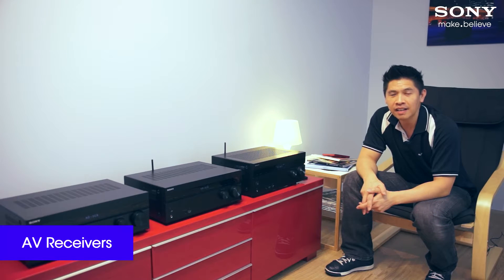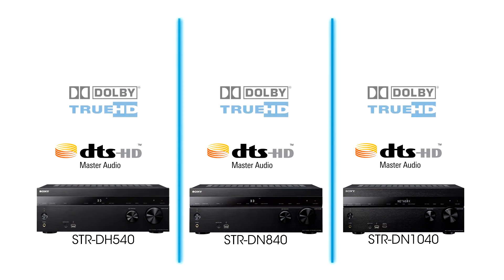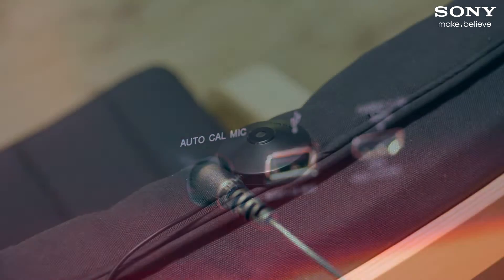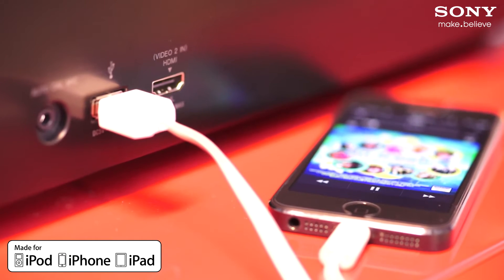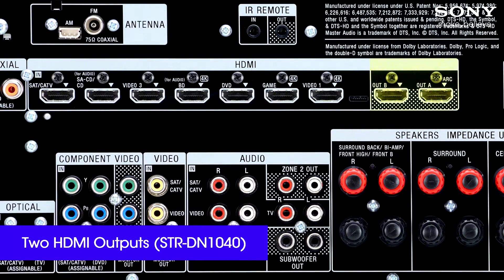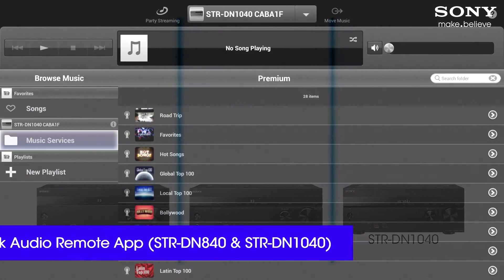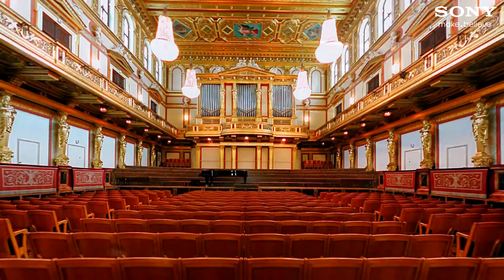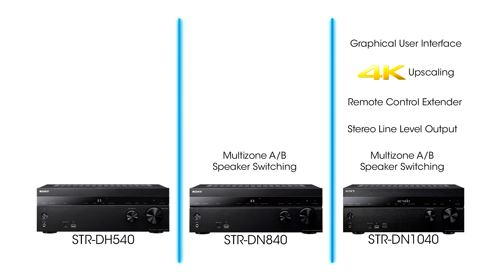Sony Receivers at JB Hi-Fi